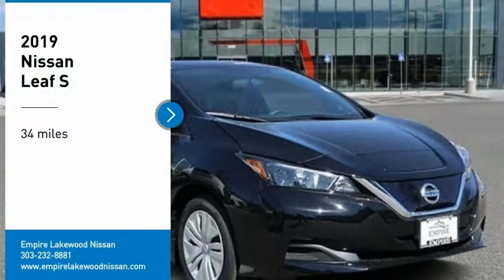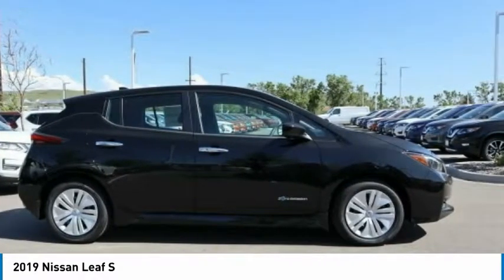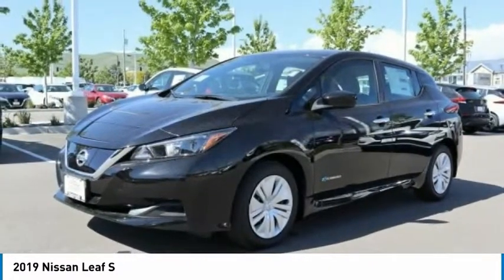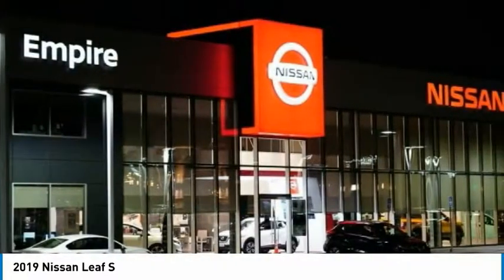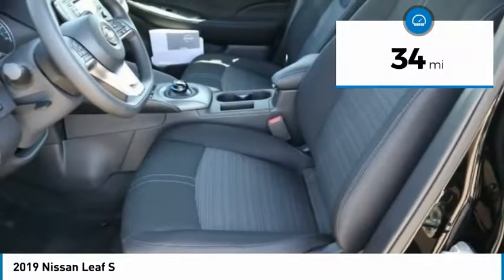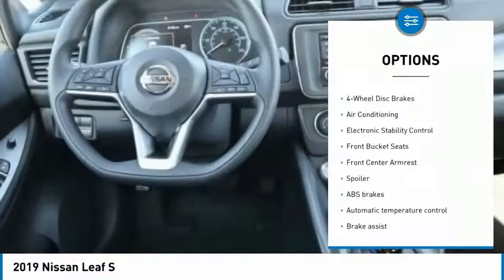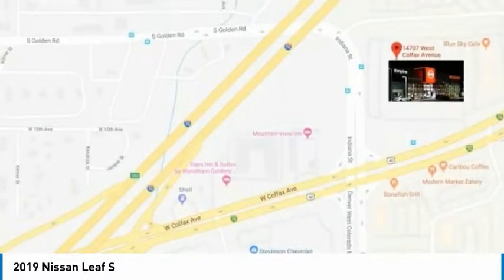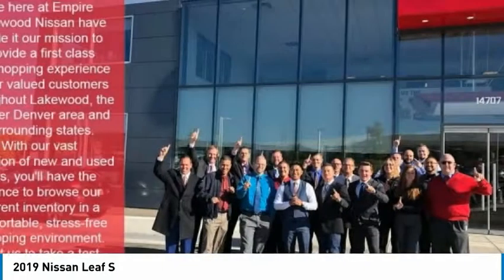2019 Nissan Leaf Lakewood Colorado KC313274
2019 Nissan Leaf S Super Black S FWD Single Speed Reducer Electricbrbrbr124/99 City/Highway MPG